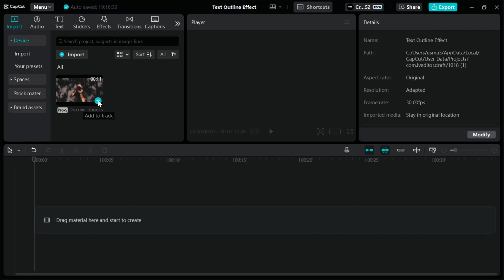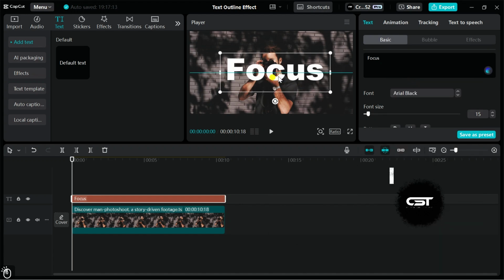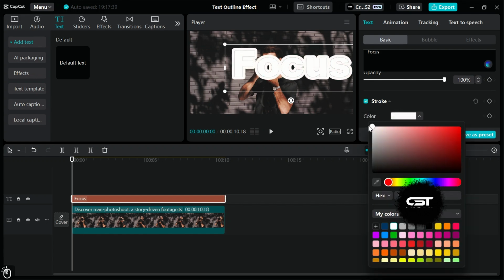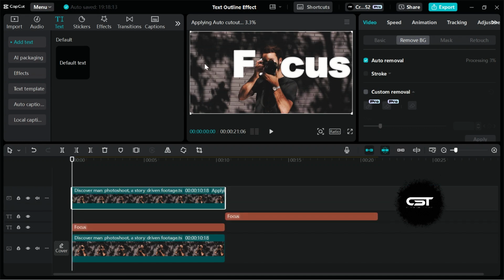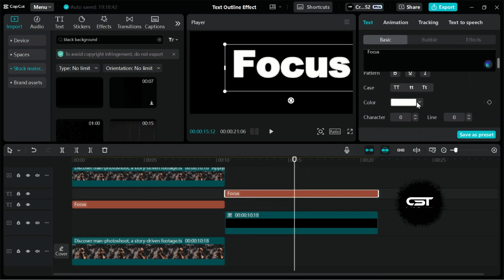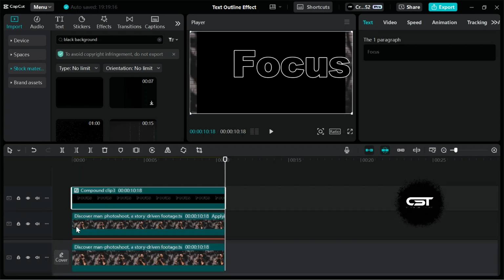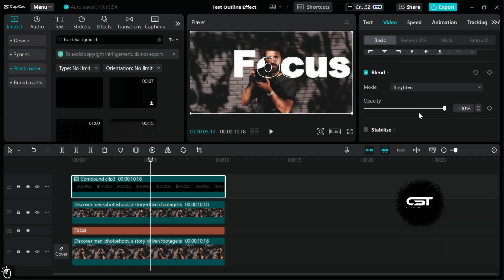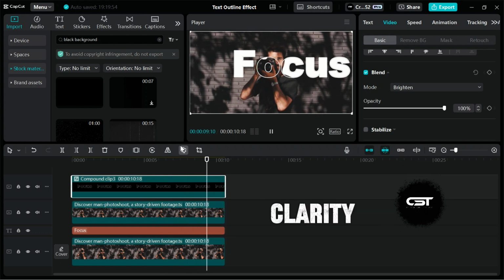Make Stunning Transparent Text Effects in CapCut PC | Perfect for Vlogs and Promos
Learn how to create a professional-looking text outline effect in CapCut PC with this simple, step-by-step tutorial. We'll show you how to add a transparent text outline over your video footage to highlight key moments or introduce themes. Whether you're looking to make an outline transparent text effect in CapCut PC or simply want to learn the art of creating a text outline effect, this guide is perfect for you.

Our step-by-step outline text effect tutorial in CapCut simplifies the process, ensuring it's easy to follow and apply. Discover how to highlight key moments, introduce characters, or emphasize product features with a stunning outline effect that transforms ordinary clips into cinematic masterpieces. Perfect for travel vlogs, short films, and professional promos, this tutorial answers the question, "How do I create this text outline effect?" and opens up a world of creative possibilities. Watch now to elevate your video editing skills!